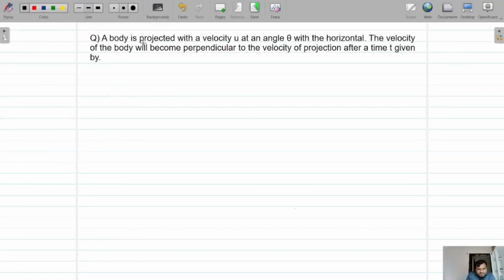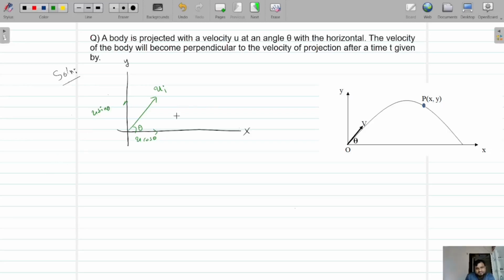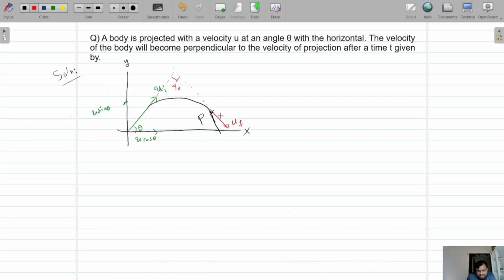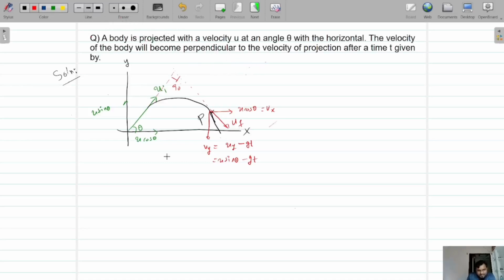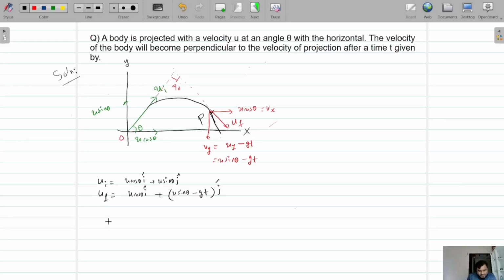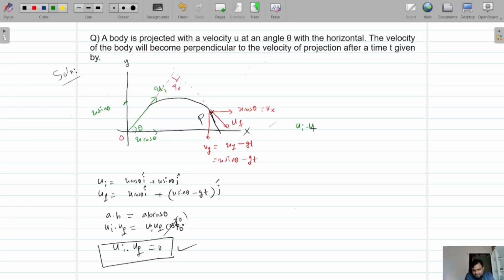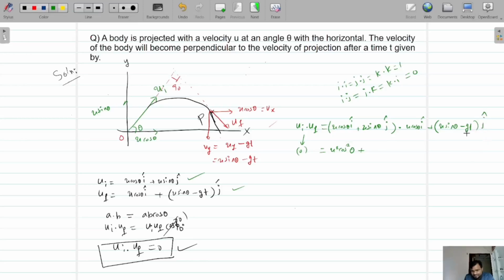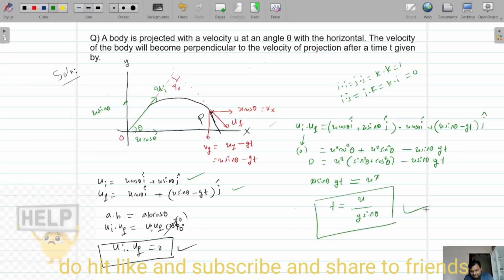PROJECTILE MOTION _ OBJECTIVE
# initial velocity vector is a perpendicular to the final velocity vector
finding t